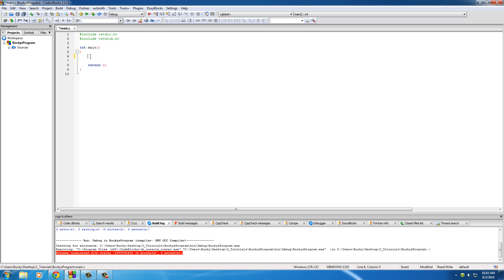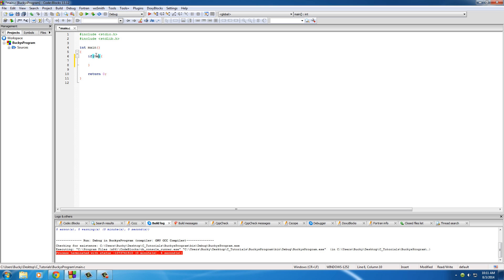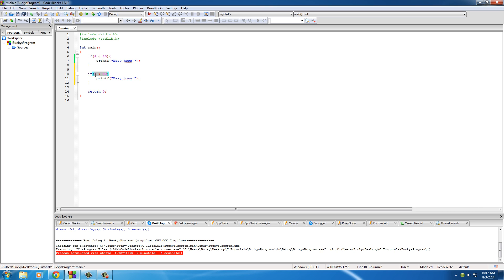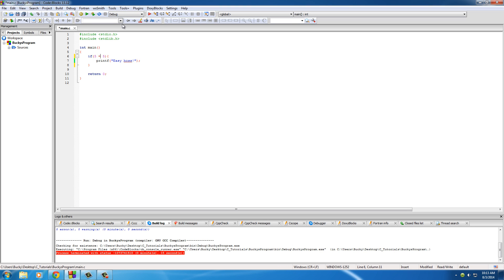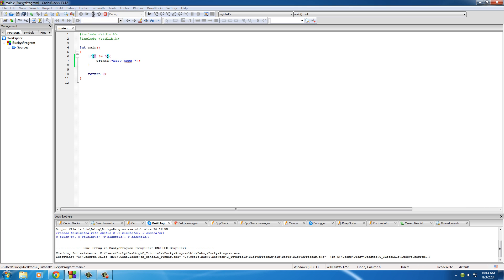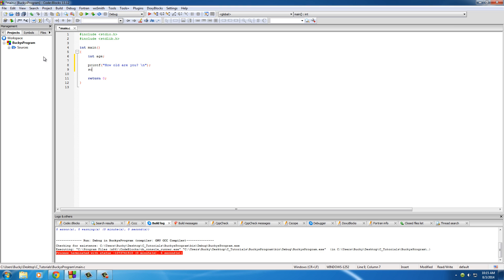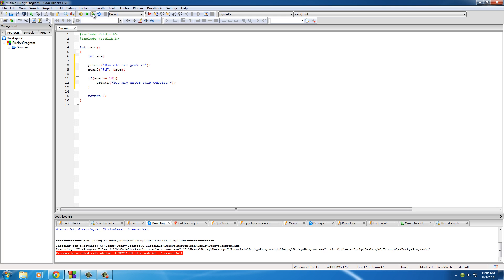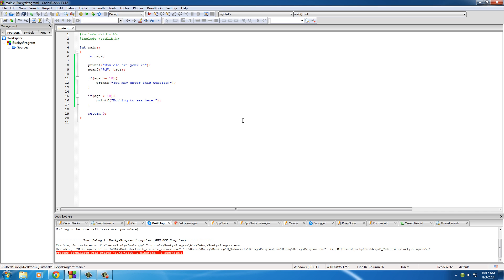C Programming Tutorial - 17 - Making Decisions Using if Statements